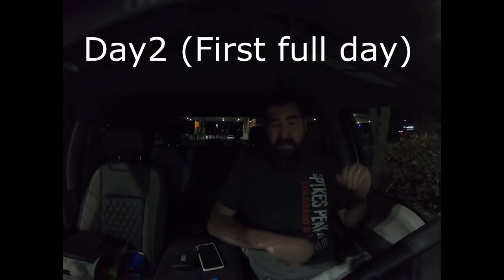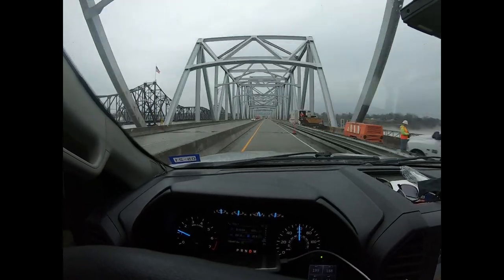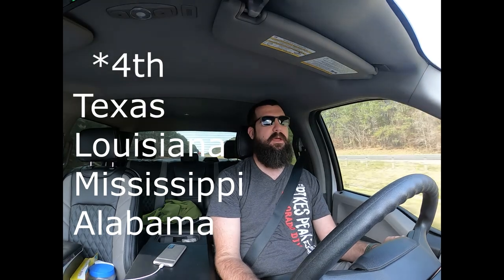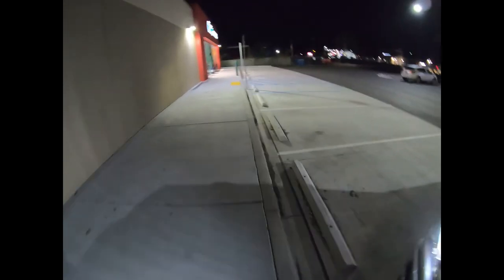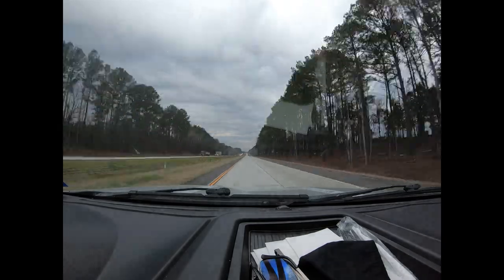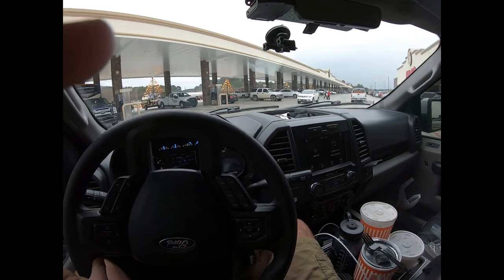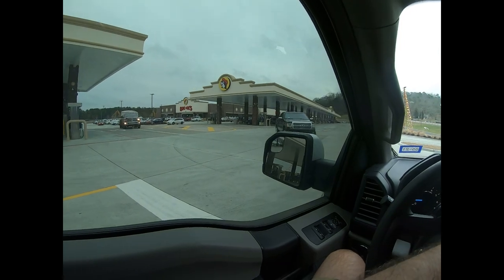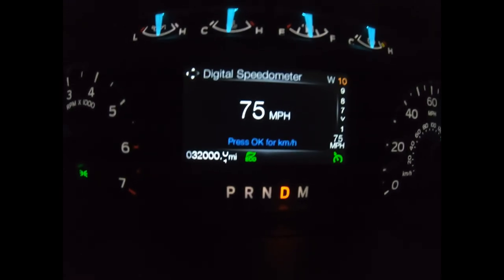I drove 2200+ miles to go to O’Reilly Auto Parts store?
Epic Road trip from Dallas Texas to N Charleston S.C. to swap  rare 10th Gen truck parts with Joey